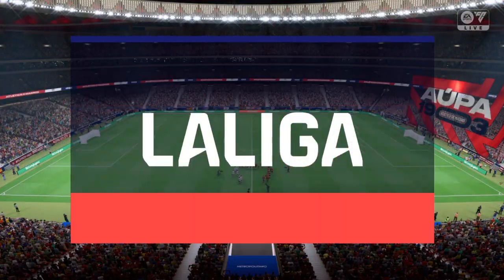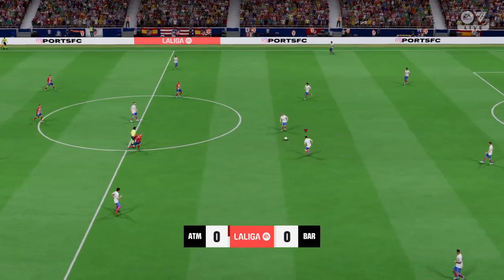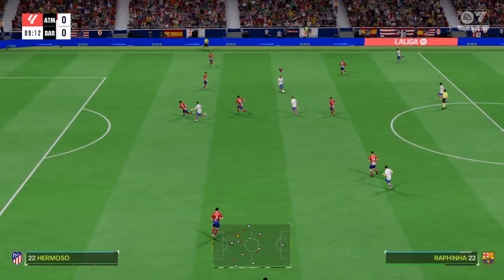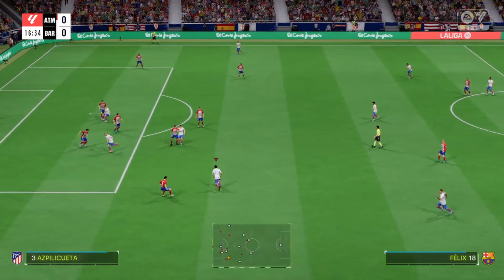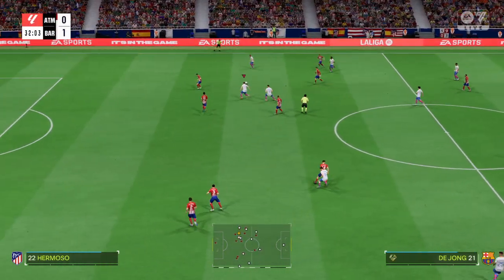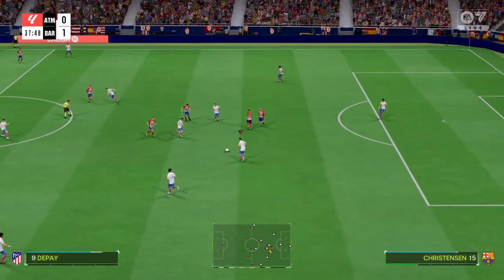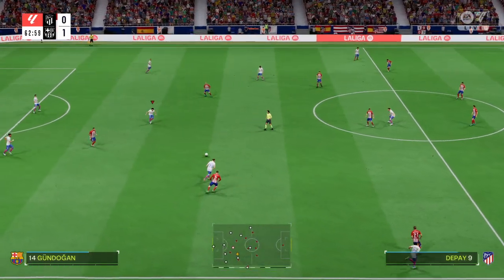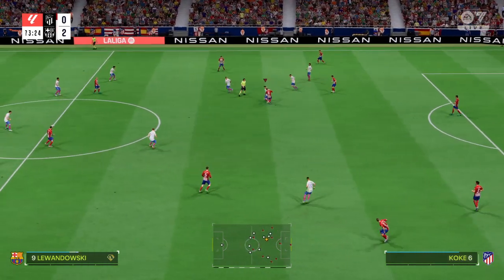Atletico Madrid vs Fc Barcelona 18 March Laliga fixtures official highlights ⚠️❗️laliga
Atletico Madrid ❤️🤍
Fc Barcelona 💙❤️
Official highlights ⚠️

 Xavi has not always enjoyed this season, his last in charge of Barcelona. But, amid the press confrontations and questions about style, even he would have to admit that this has been one of the best weeks in his time as head coach.

On Tuesday, Barca defeated Napoli 3-1 in the UEFA Champions League Round of 16 second leg to reach the quarterfinal stage for the first time since 2019/20. Five days later, they went to Atletico Madrid — who knocked out Inter Milan in Europe this week — and inflicted upon Diego Simeone's side their heaviest home league defeat since November 2016.

Joao Felix scored against his old club, just as he did in the reverse fixture last December, before Robert Lewandowski and Fermin Lopez also got on the scoresheet in Barca's 3-0 victory. It was a shock, both for Atletico's players, who dominated the early exchanges, and the home fans at the Civitas Metropolitano, who were cowed into silence just four days on from the electric atmosphere of their penalty shootout win over Inter.

Atleti were on a run of 25 home La Liga games without defeat, winning 23 of those. It was a sequence stretching back to January 2023, when they last lost a home league match — against Barcelona.